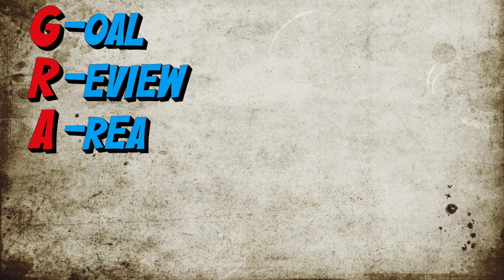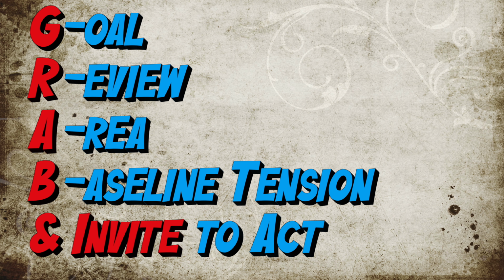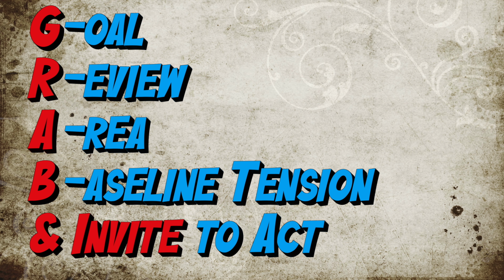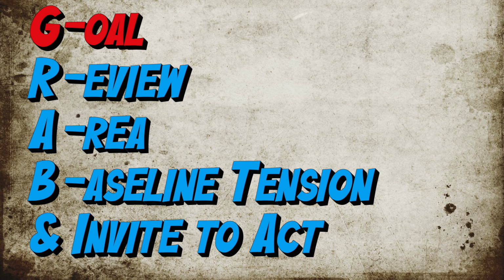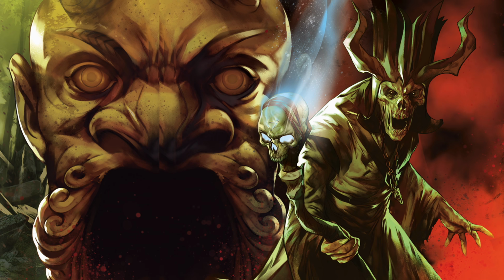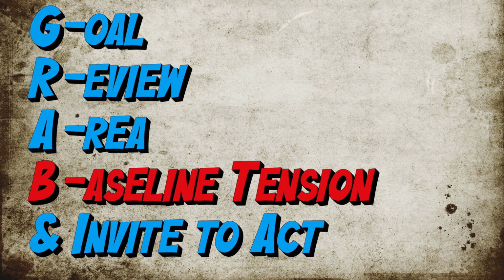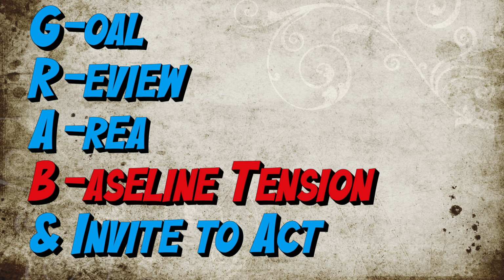How to Master D&D Recaps - The GRAB and Invite Method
The art of the recap is, like pretty much anything in D&D, subject to constant opportunity to improve and change. We'll have recaps that land well, and ones that die out a slow and painful death. It's ok. But there are few places that will actually move the needle in your game more than mastery over how and what you deliver as a recap to your players.

Hopefully, you found the GRAB and Invite method to be a useful framework for how to write and deliver your recaps! Let me know!

Chapters:
00:00 The Very Beginning
00:32 Why Recaps
01:36 GRAB and Invite
01:53 Goal
03:35 Review
05:14 Area
06:15 Baseline Tension
07:41 Invite to Act

🥤Do you want to buy me a cold energy drink?